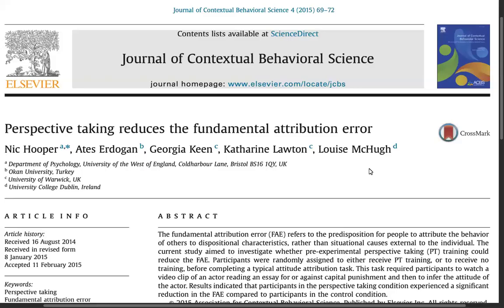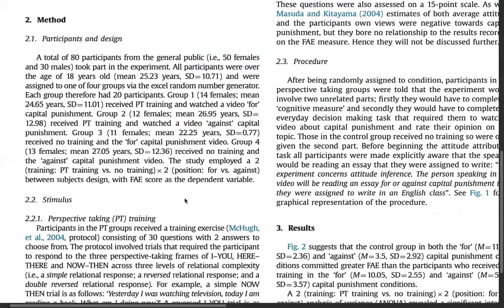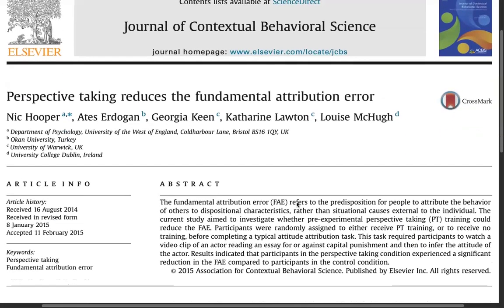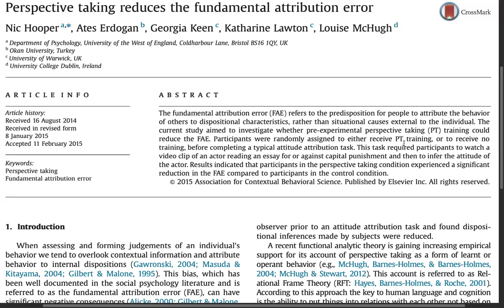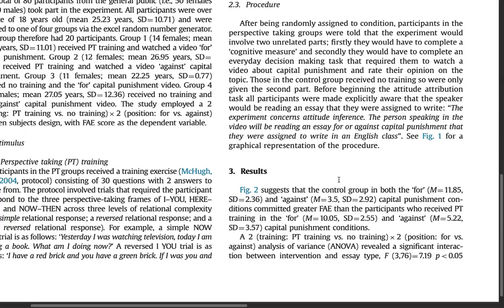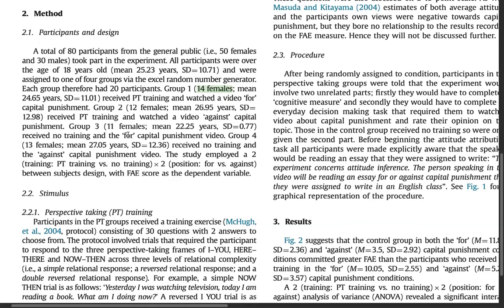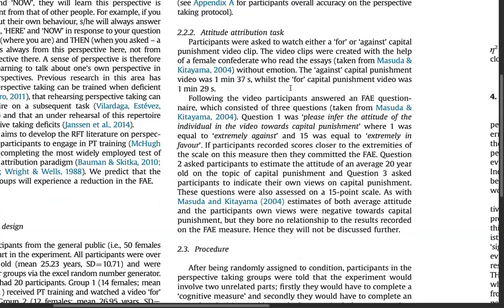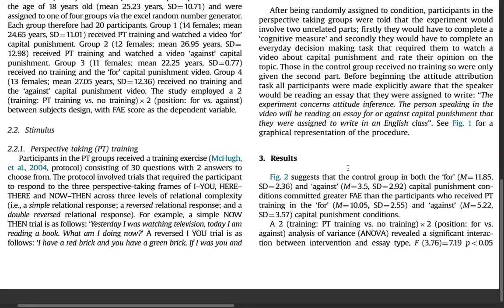Reading Peer Reviewed Articles - Seed Article 1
This video overviews how to read journal articles using the first Seed Article for your research study. You may decide to complete research inspired by this study.